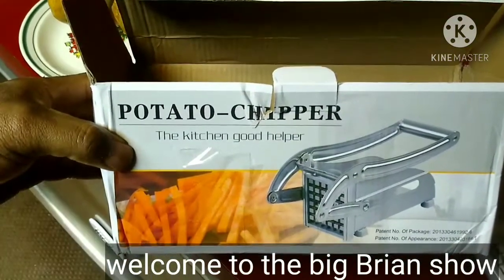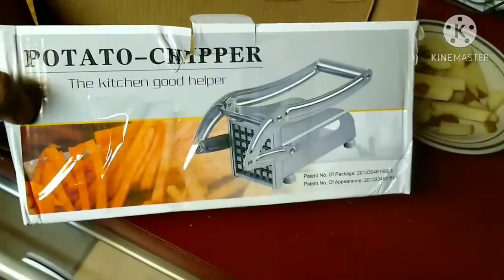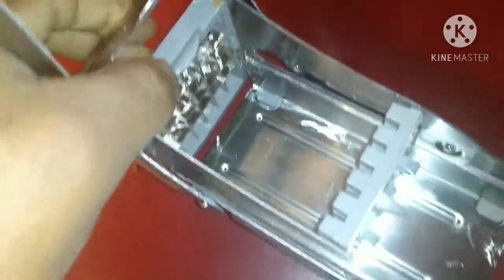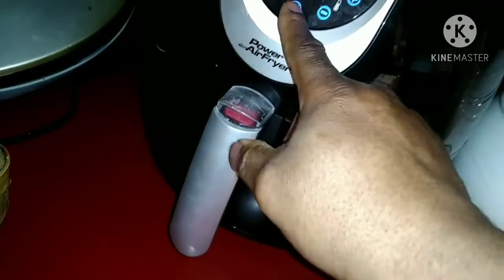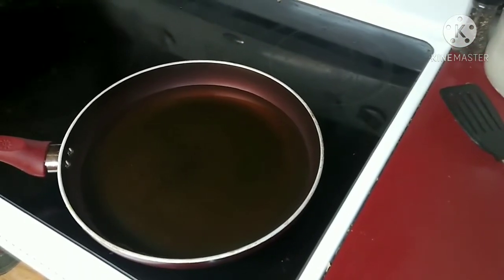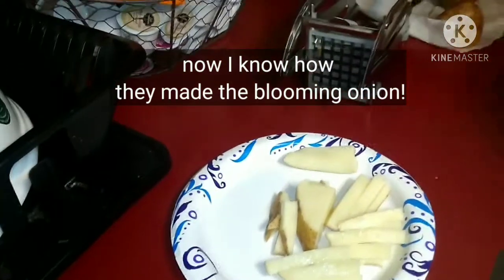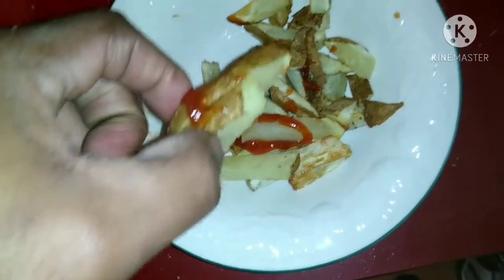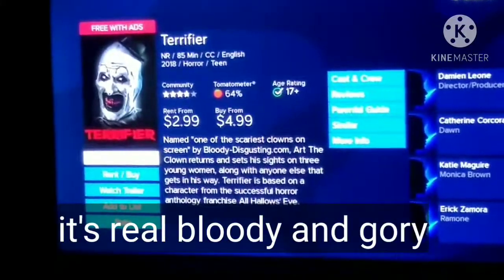Cooking homemade french fries in the air fryer and regular frying